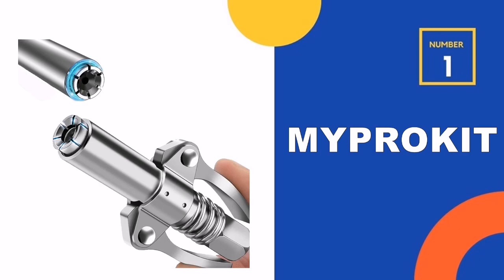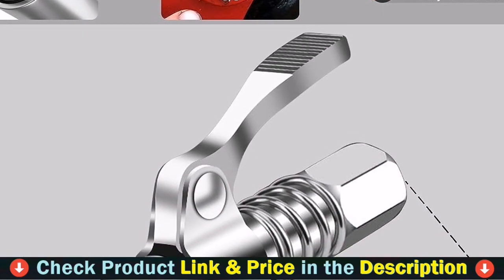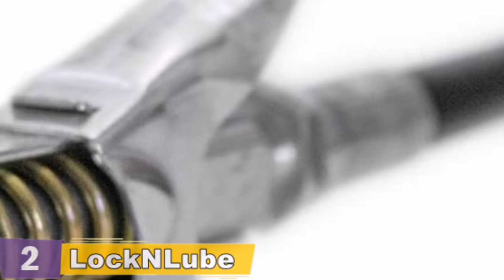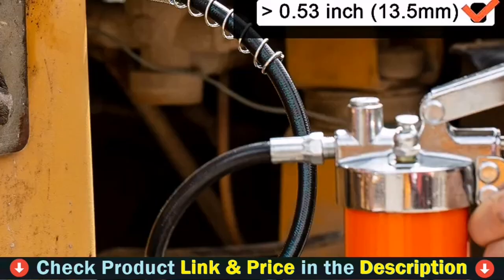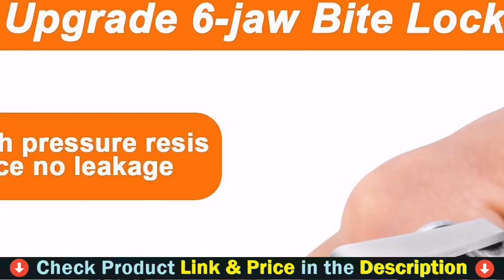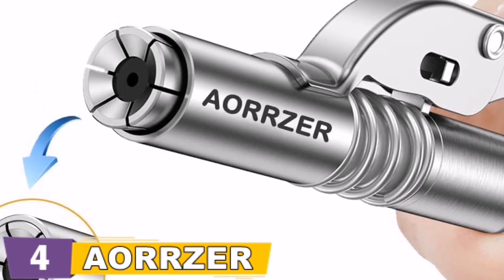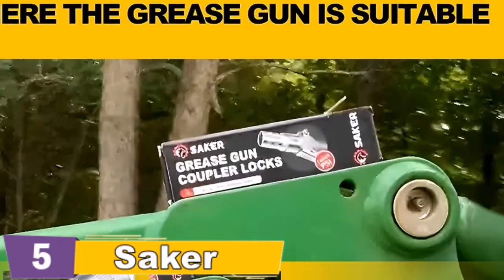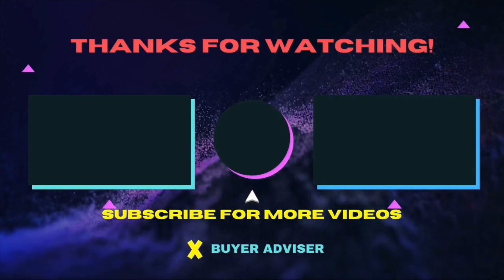⭕ Top 5 Best Grease Gun Coupler 2024 [Review and Guide]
Top 5 Best grease gun coupler.
Our trained experts picked Top 5 Best grease gun coupler after tested a lot of different models. Only the Best grease gun coupler we listed in today's Best grease gun coupler review video. Check below links for price & purchase:

If you are looking for the latest & Branded, useful Best grease gun coupler then you are in the right place. To save you both time and money, in this video, we make new research and narrowed down to some of the top cordless grease gun. If you think about other Best grease gun coupler for tractor let us know and we will look at it as there are many other Best budget lock n lube grease coupler choices. Here I`m going to share with you top Rated Best locknlube grease gun coupler which are best sold and reviewed in the last couple of months on amazon websites. Now Enjoy Your Product.